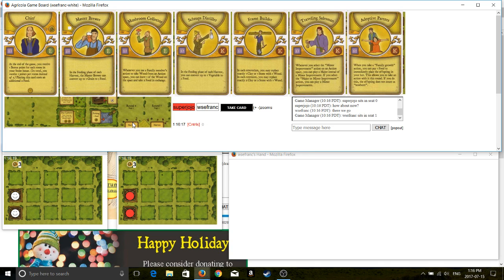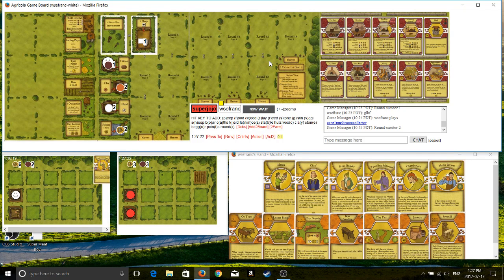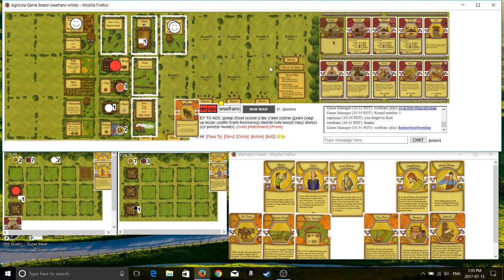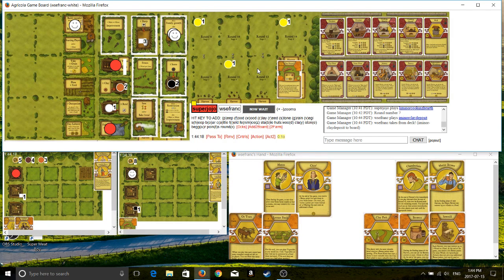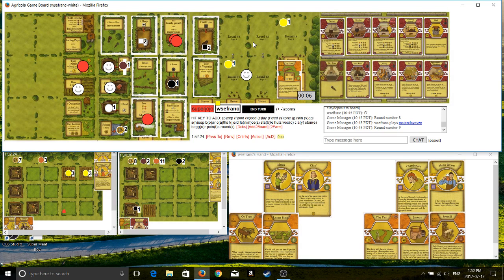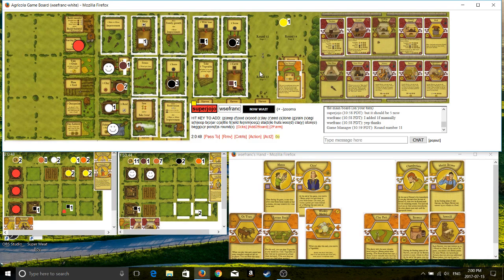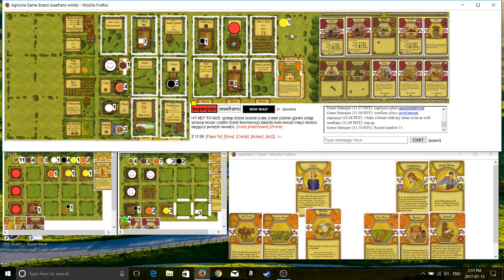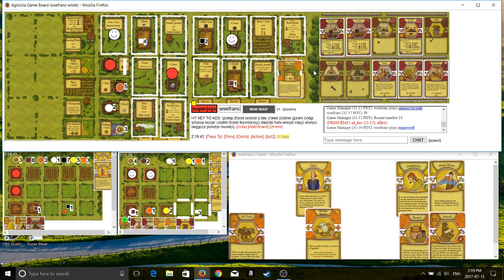EIK 2er with superjojo